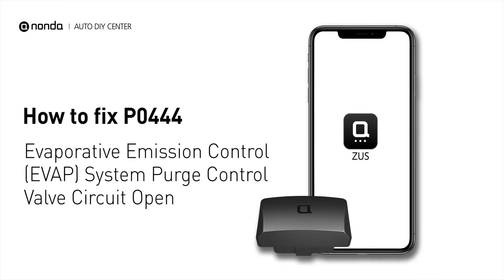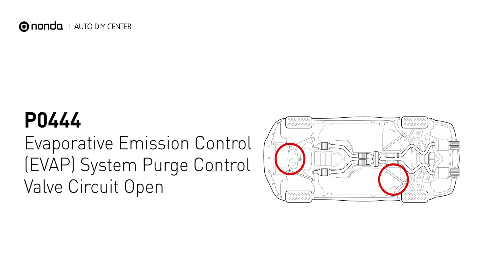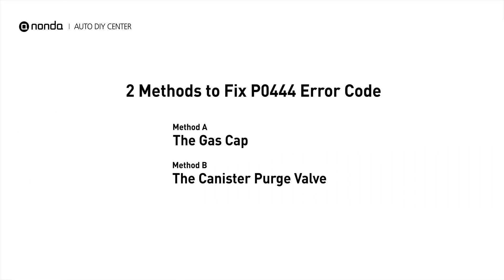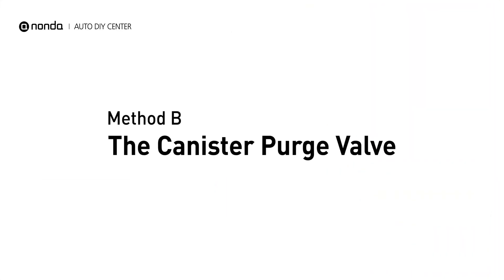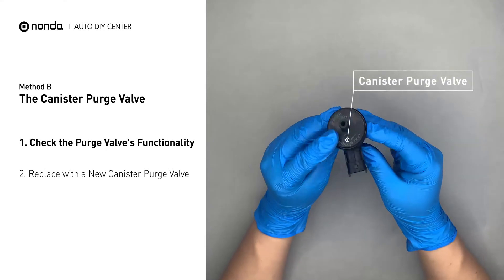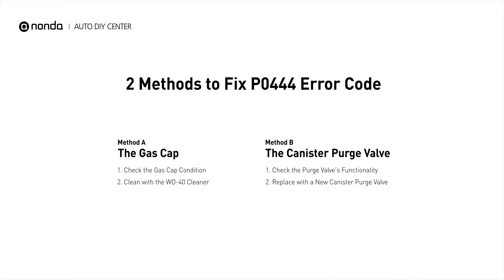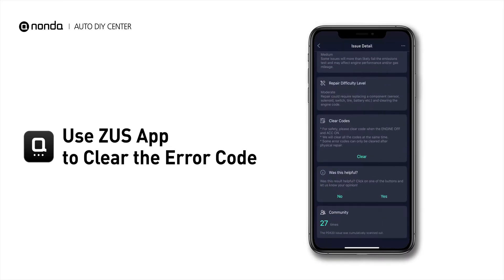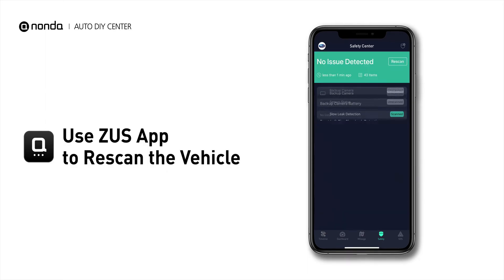How to Fix P0444 Engine Code in 3 Minutes [2 DIY Methods / Only $4.53]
Claim your FREE engine code eraser

Engine Code P0444 Saving Repair Parts:
Canister Purge Valve

Engine Code P0444: Evaporative Emission Control (EVAP) System Incorrect Purge Flow. It means the purge valve is not properly regulating the flow of the fuel vapors by allowing too much flow or too little flow. How to clean the gas cap. How to replace the Canister Purge Valve. Tips and tricks for cleaning the gas cap in your car and fixing code P0444.

Fix Engine Code P0444 Easy DIY Method B | The Canister Purge Valve
(1) Check the Purge Valve's Functionality
(2) Replace with a New Canister Purge Valve

0:00 What is P0444
0:32 Method A - The Gas Cap
1:16 Method B - The Canister Purge Valve
1:59 Claim a FREE Engine Code Eraser